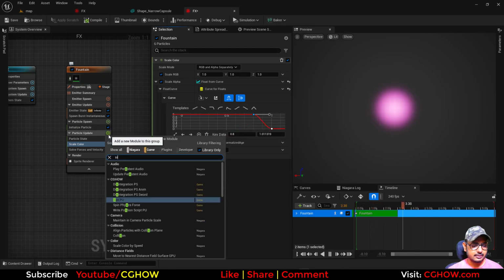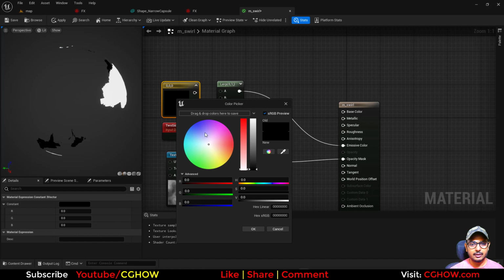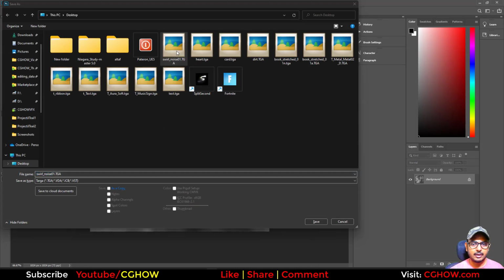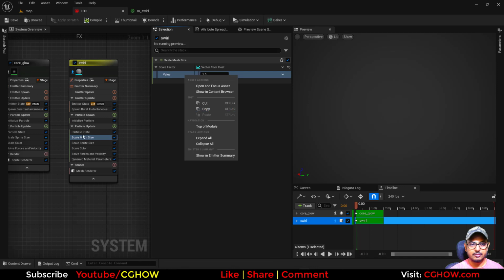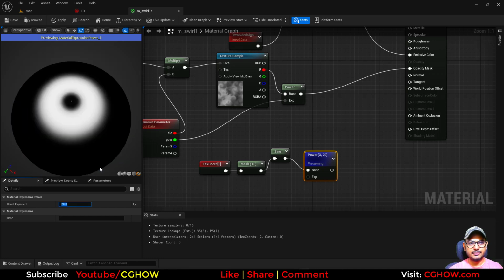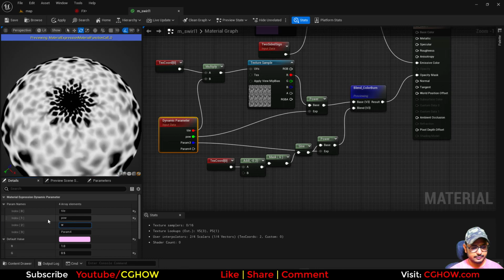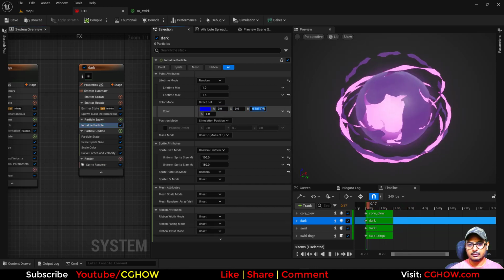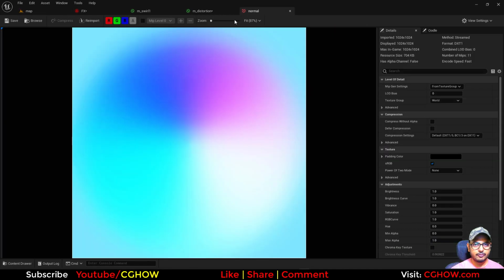Wispy Orb in UE5 Niagara Tutorial | Download Files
Chapters:
0:00 - Intro
0:44 - Core Glow Emitter
2:47 - Swirl Dissolve Material
5:33 - Swirl Texture in Photoshop
8:30 - Swirl Sphere Emitter
11:45 - Swirl Material For Rings
14:38 - Rings Emitter
19:06 - Dark Glow Emitter
20:00 - Distortion Material
21:54 - Distortion Emitter
24:05 - Post Process